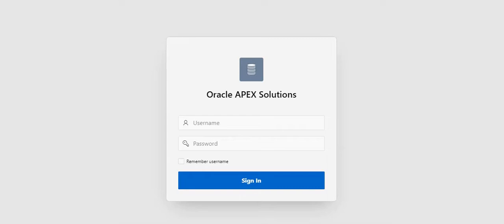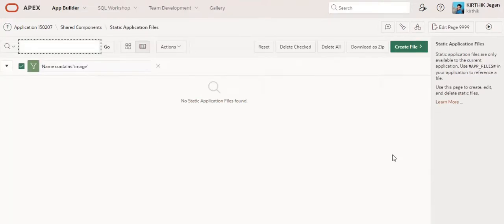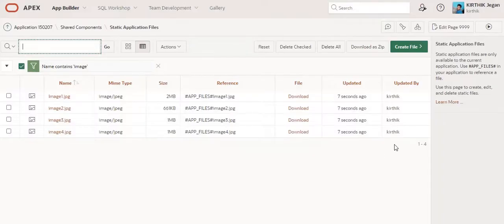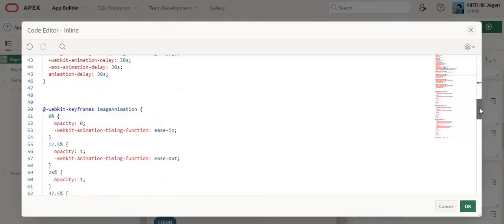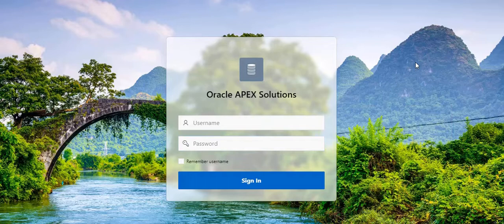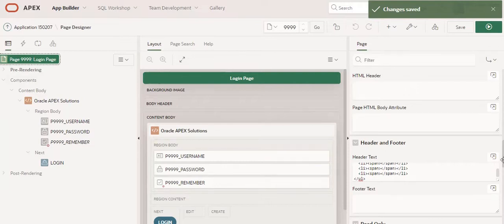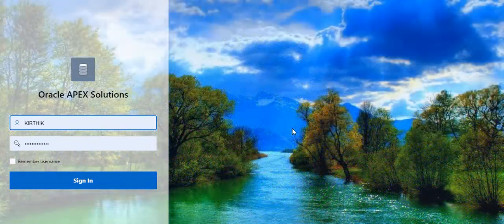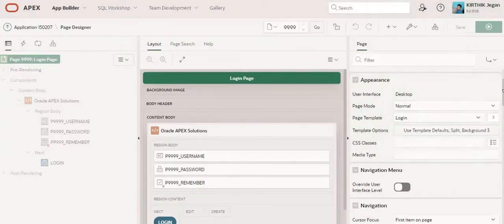Login Page - Auto Background Change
This video demonstrates how to dynamically alter the background of the APEX Login Page for the user.